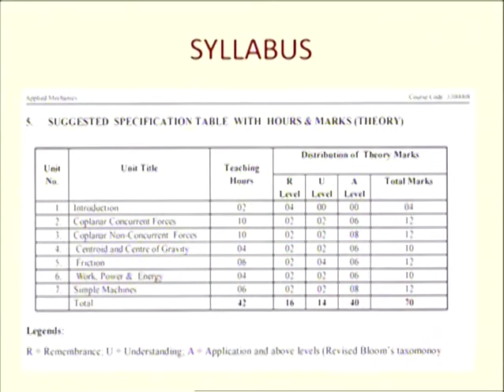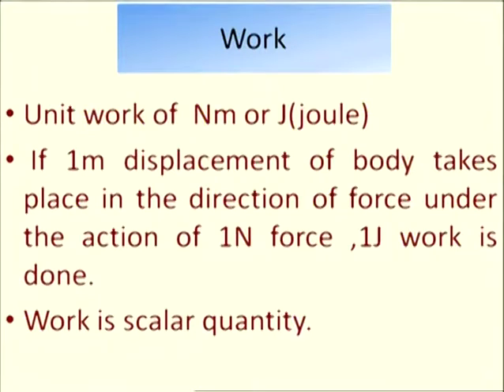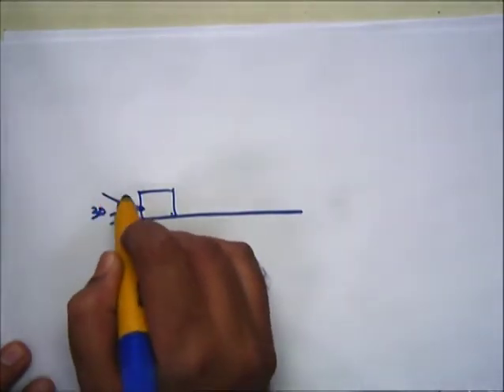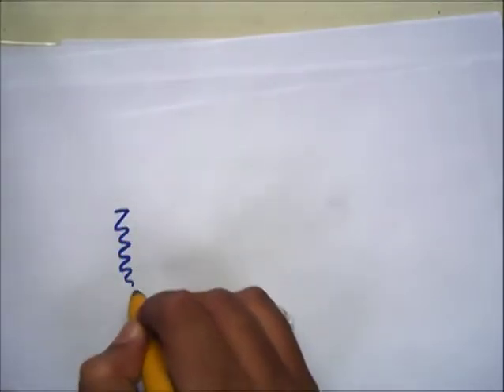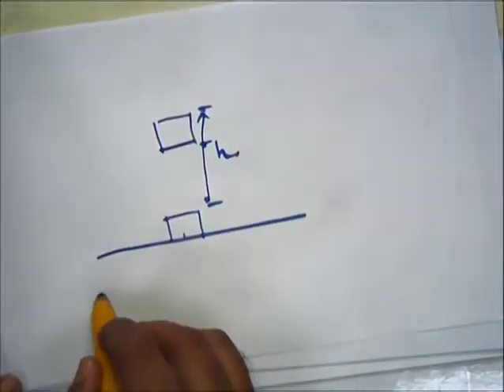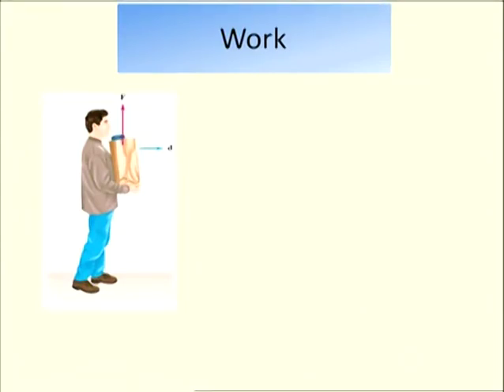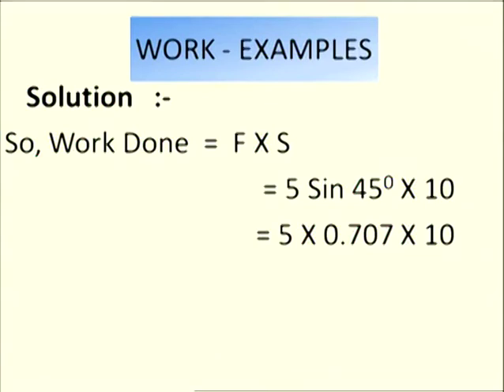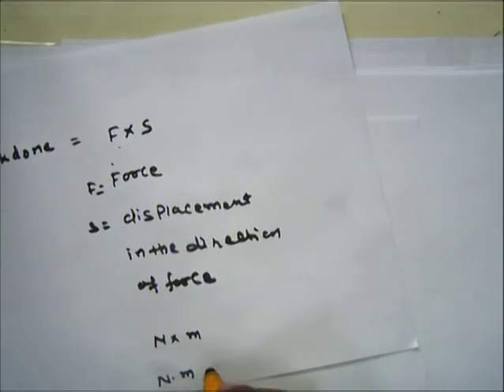AMech-Lecture-31-Work Power & Energy-Part 1